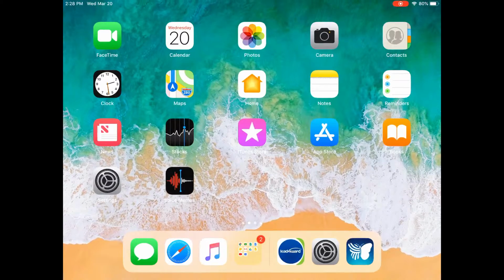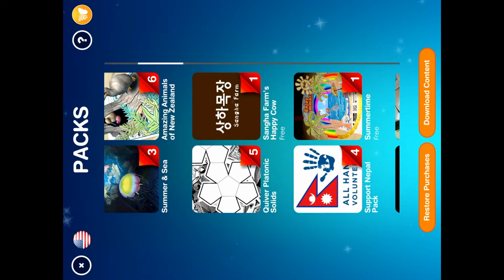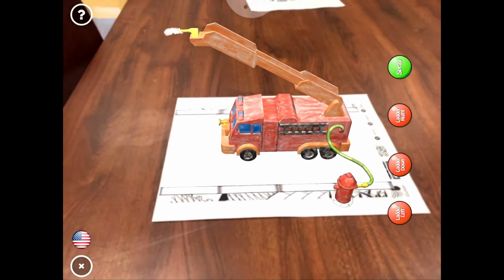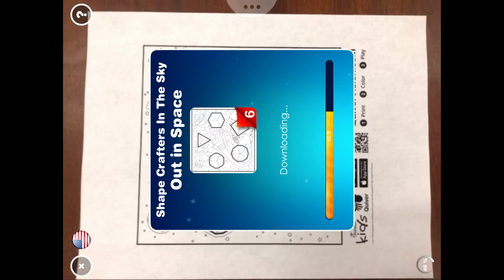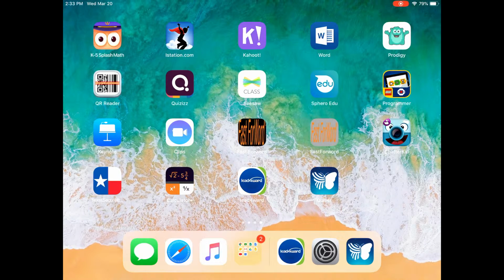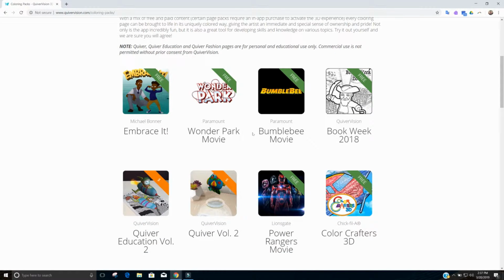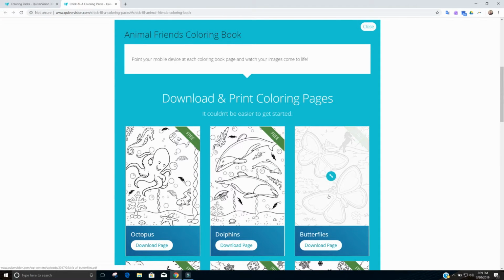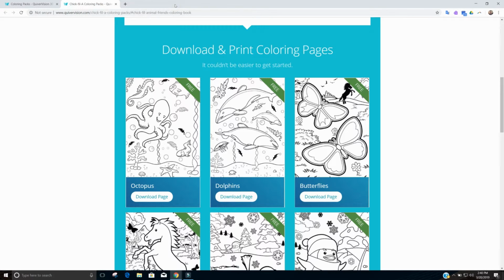Quick Tutorials: Quiver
This video gives walks you through how to use the Augmented Reality app Quiver. It shows how to use the app and how to download more content.